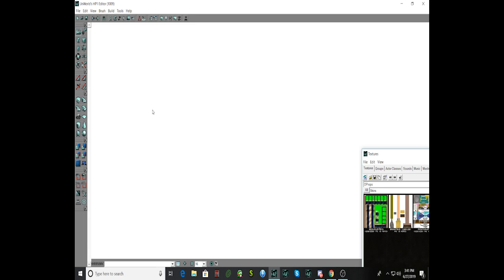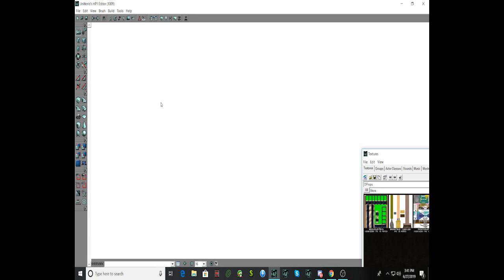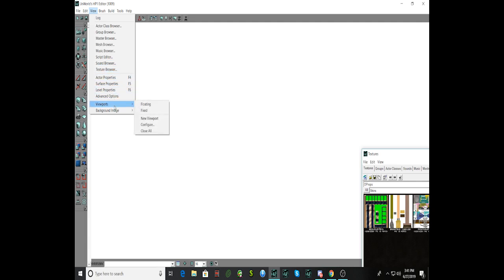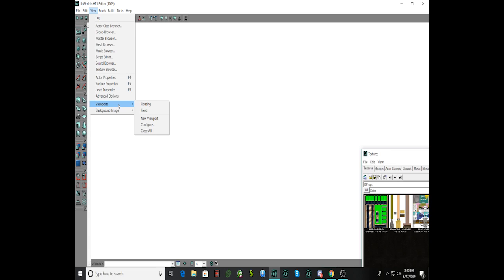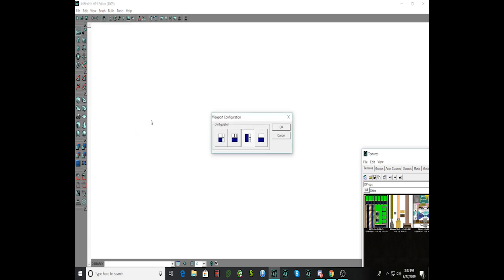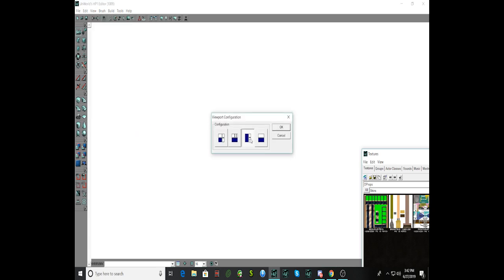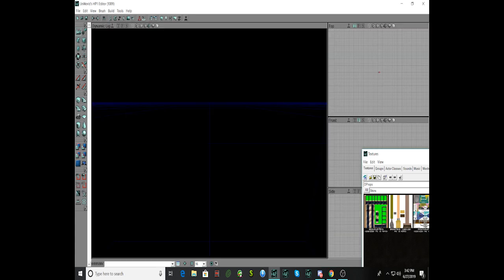Unreal Engine White Screen Tutorial Fix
This is the tutorial on how to fix the white screen in Unreal Engine